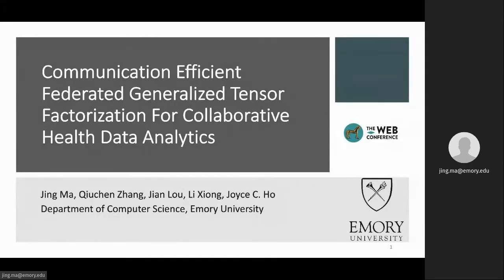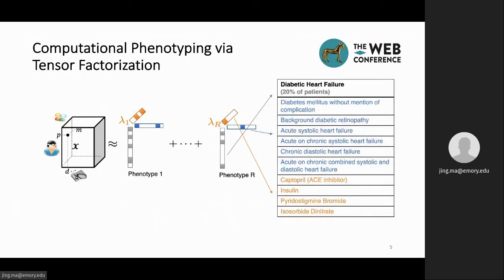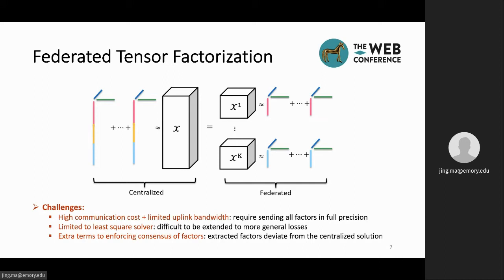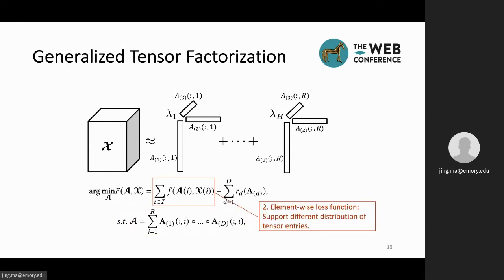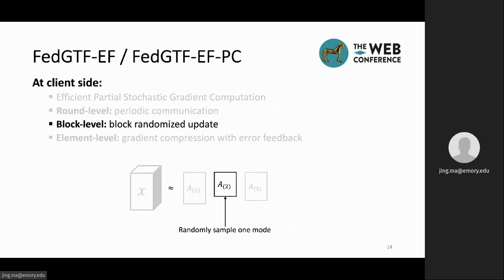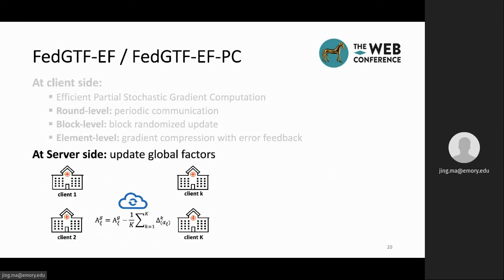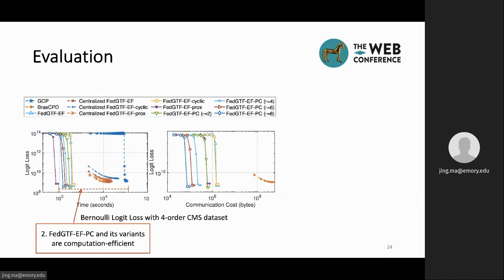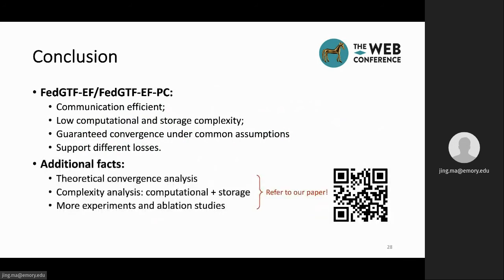Communication Efficient Federated Generalized Tensor Factorization for ...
Authors: Jing Ma,  Qiuchen Zhang,  Jian Lou,  Li Xiong,  Joyce C. Ho